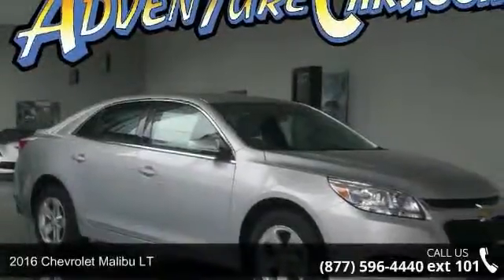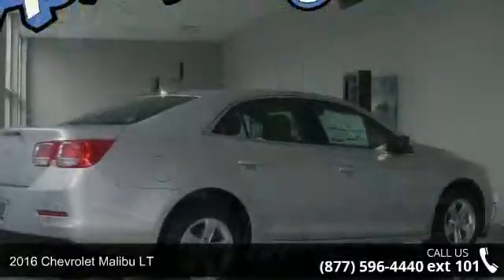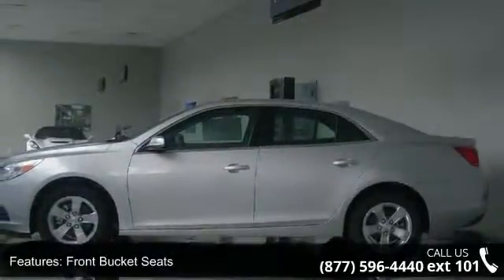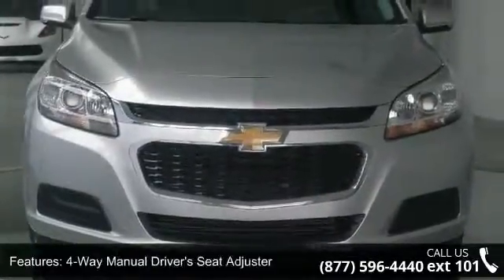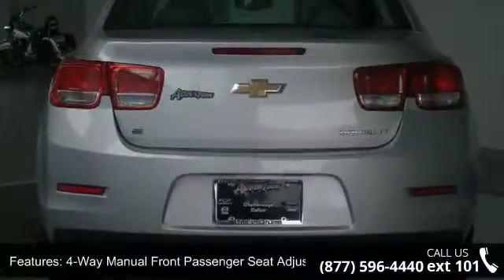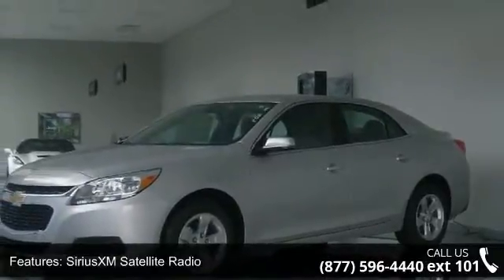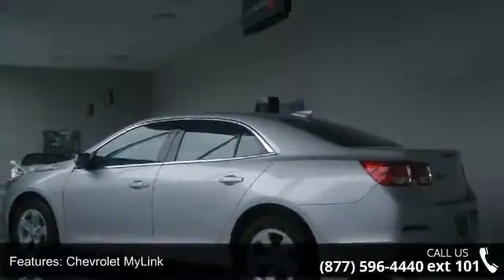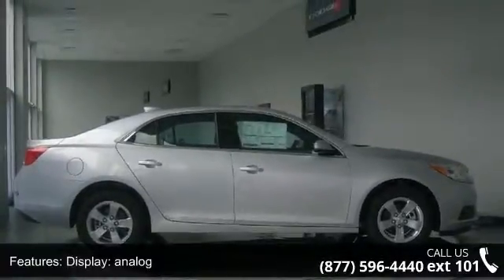2016 Chevrolet Malibu LT - Adventure Chevrolet Chrysler J...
2016 Chevrolet Malibu LT Condition: New Mileage: 7 Transmission: 6-Speed Automatic Electronic with Overdrive Exterior Color: Silver Doors: 4 Stock: D160263 Cylinders: 4